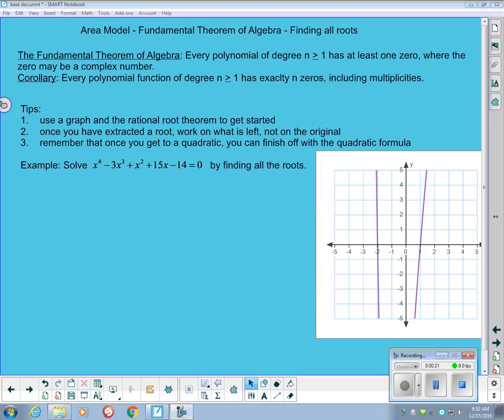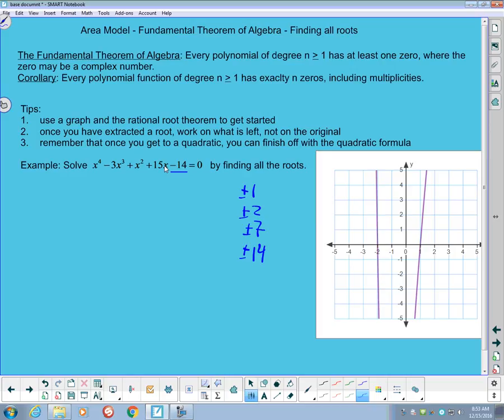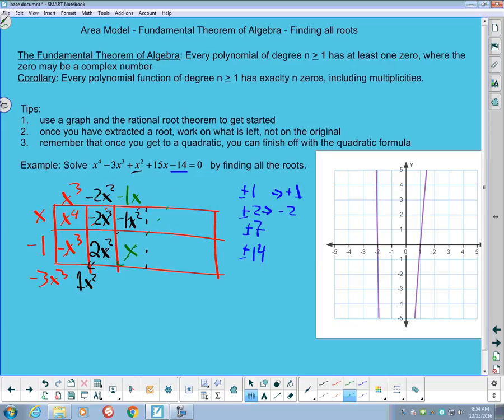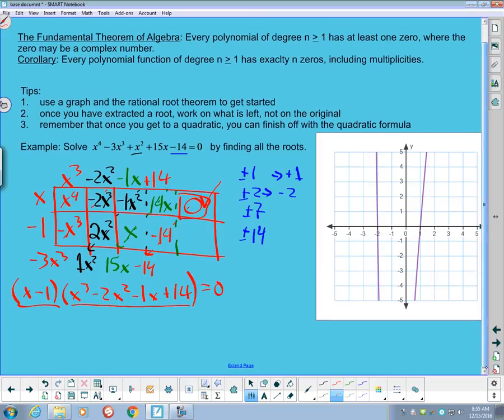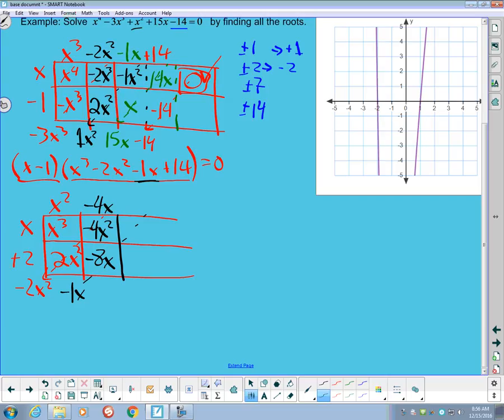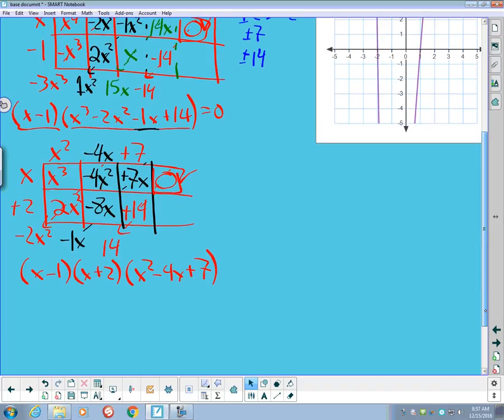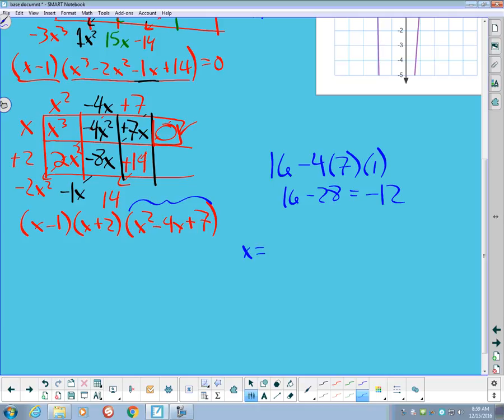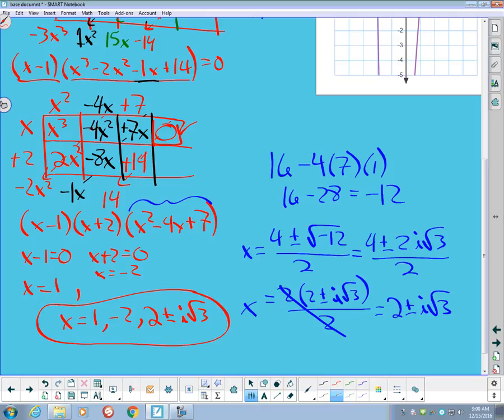Area Model Fundamental Theorem of Algebra finding roots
Demonstration of the use of area models to help find the roots promised by the fundamental theorem of algebra